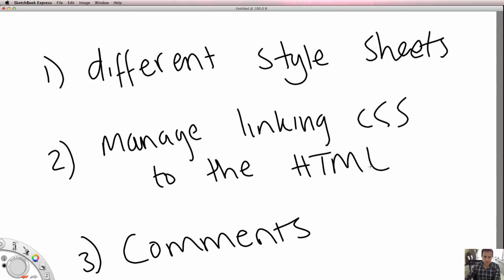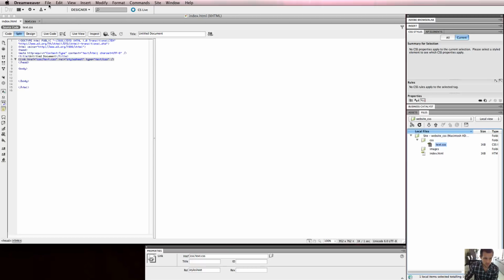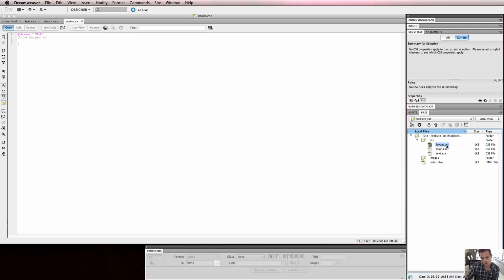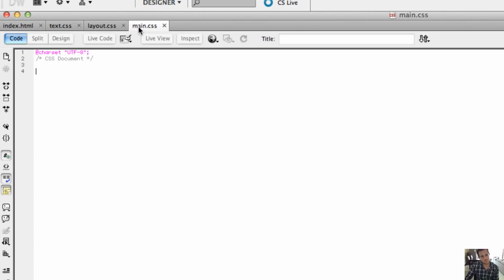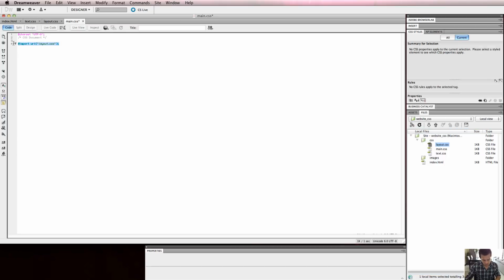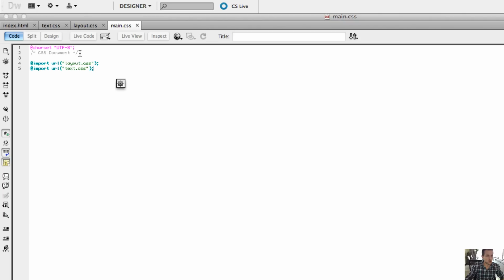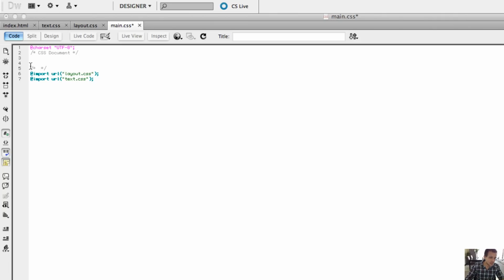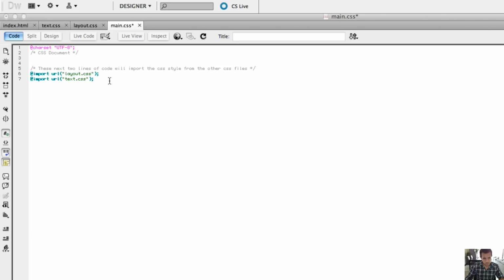CSS for Beginners Pt5 - More style sheets and comments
In this video we talk about creating more style sheets, managing those styles and adding comments to our code.